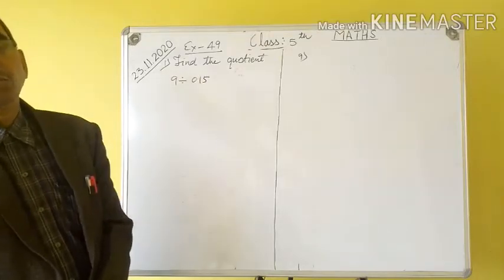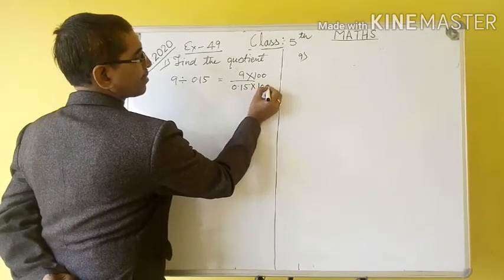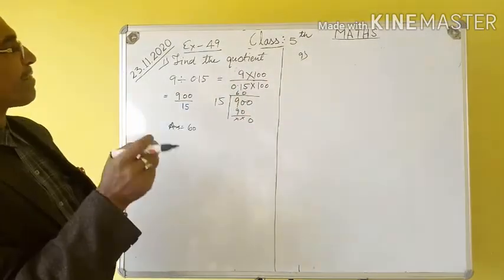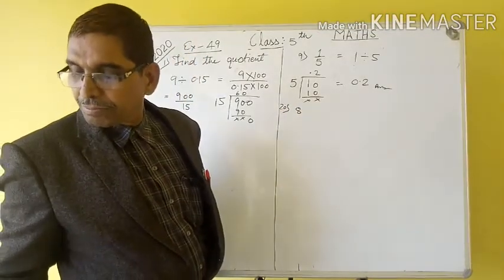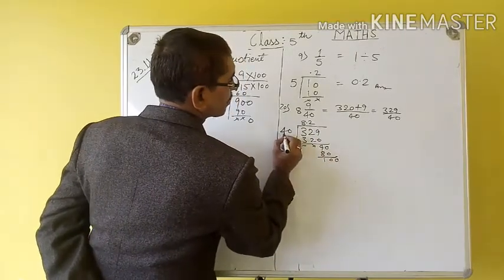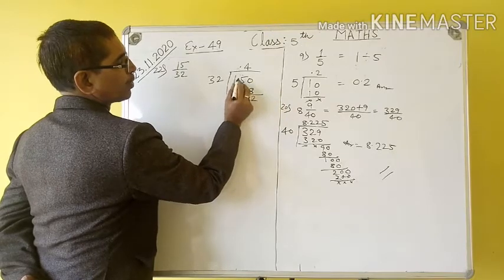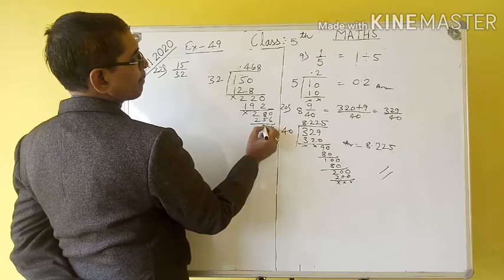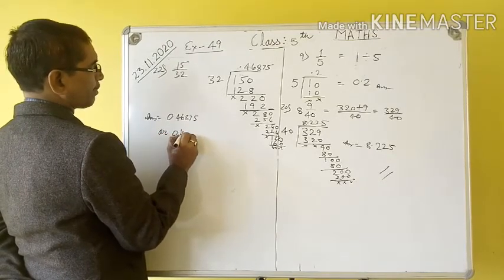Class 5th Maths : Chapter 10 Decimals ( Division of decimals)